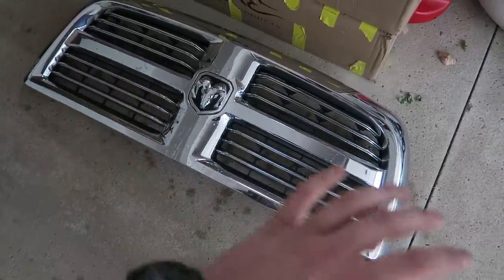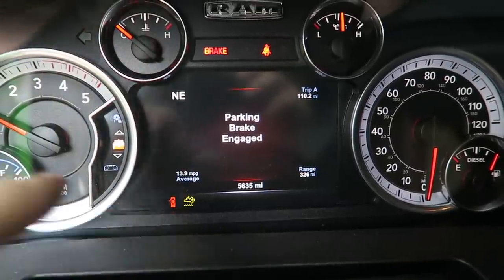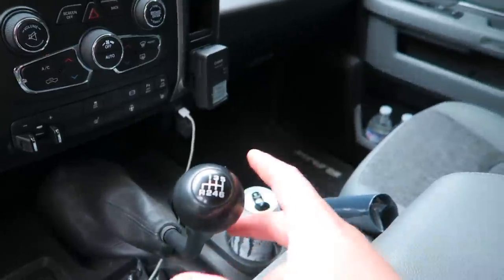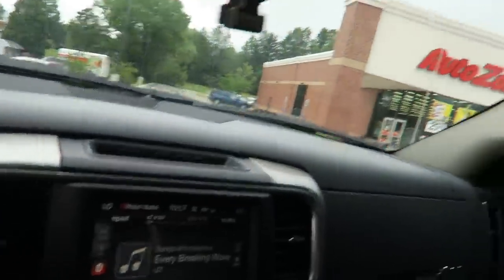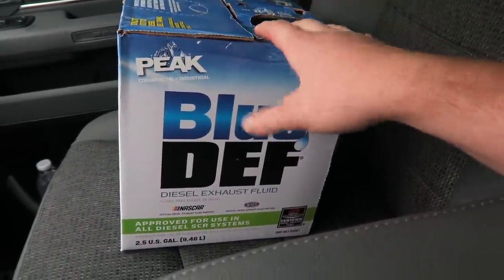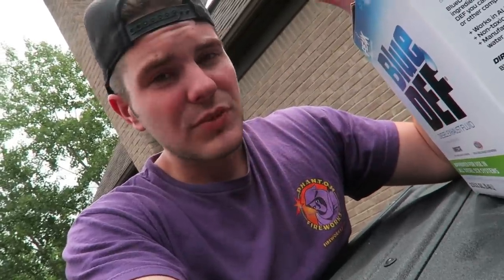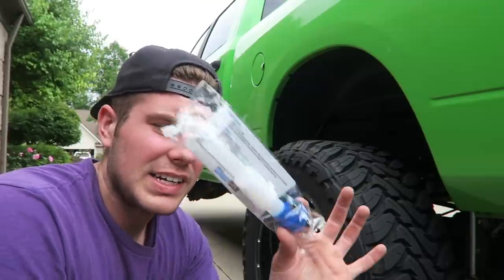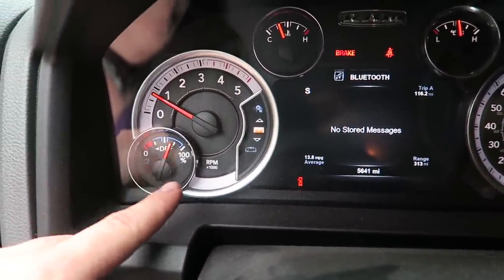WHAT Happens When You RUN OUT of DEF?? *Diesel Exhaust Fluid*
I thought I woulda made it!! But I guess I didn't!! Today we go over what happens when you run out of def, what it really is and i even ordered my delete!! If you're interested in the grille lets talk!

30 Days of FREE Amazon PRIME!!

Links:

30 Days of FREE Amazon PRIME!!
24 Pack Black Ice